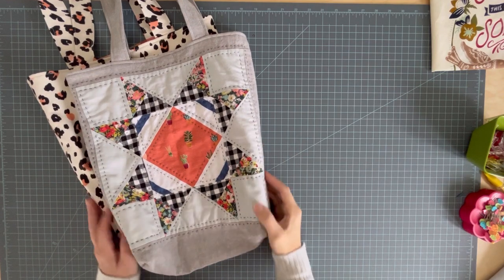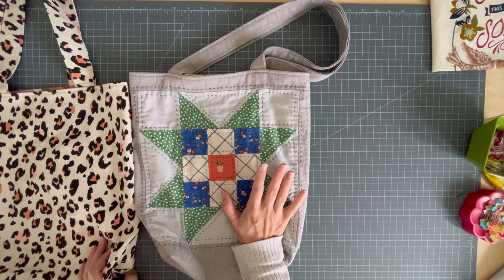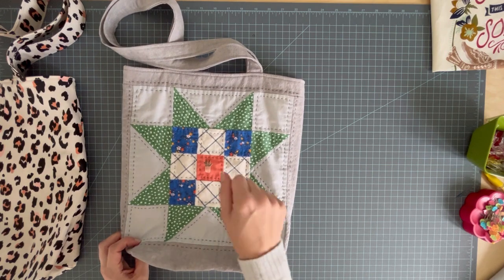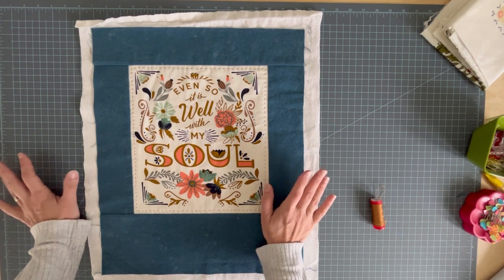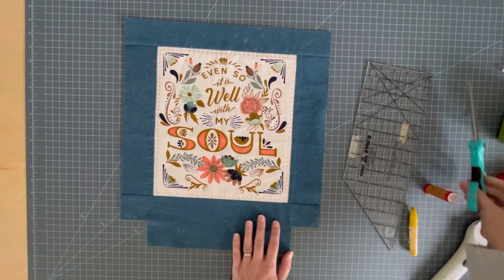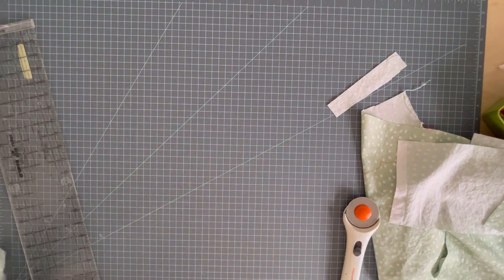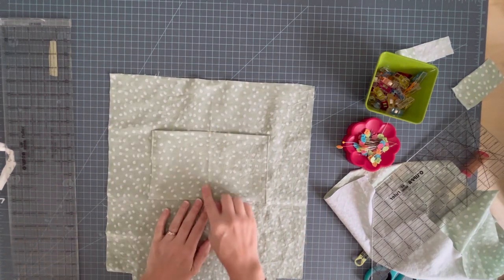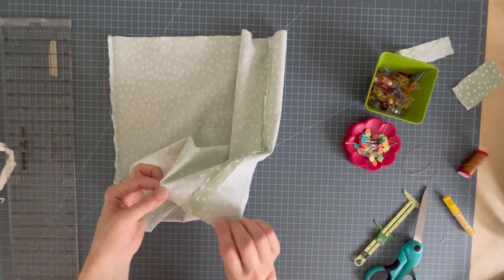How to Sew a Basic Tote Bag: A Beginner Friendly Tutorial!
Learn how to sew a beginner friendly tote bag! Make it basic or make it out of a quilt block or fabric panel. The tote has pockets (of course, duh) and the options for customization are endless.

LINKS:

Hymns fabric panel by Fancy That Design House: The panel is sold out everywhere I looked. Sorry! If they reprint, I will update.
It's worth a look!

Happy Sewing!
Love, Nikki